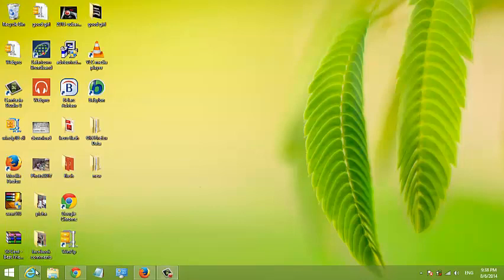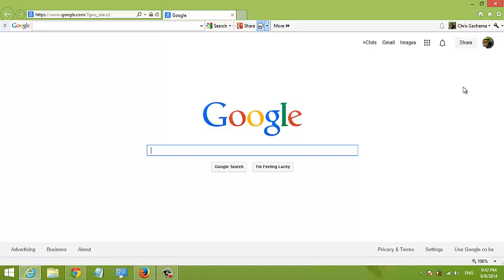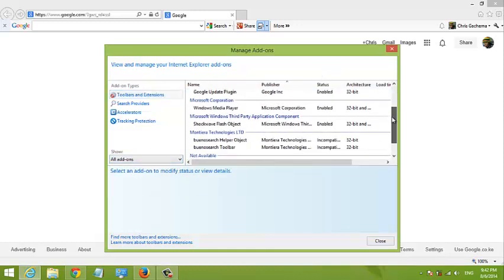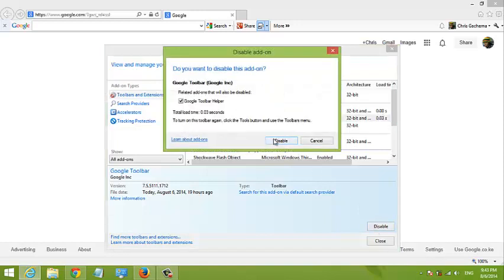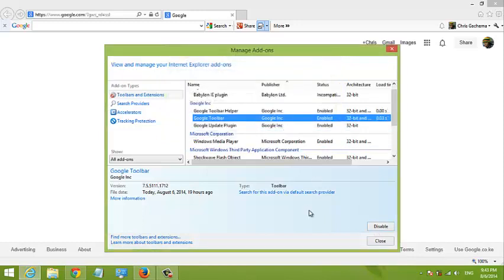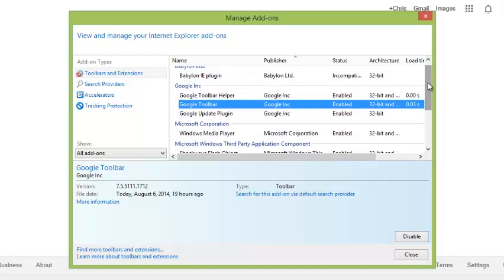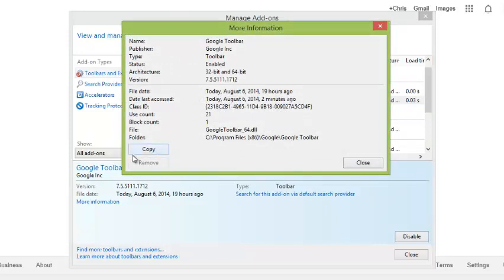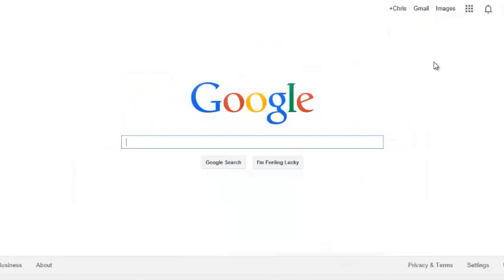Internet Explorer Add Ons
Watch this video tutorial to learn about internet explorer addons.

The internet explorer browser has been designed with mostly the basic functions for your everyday use. But the developers allow users to enhance their browsers with addons.   The latest version of internet explorer which is version 11 has been designed to provide an addon free experience. It will play HTML5 and flash videos without installing the adobe flash addon.

If you want to view the addons installed in your browser:
Open the desktop, and then tap or click the Internet Explorer icon on the taskbar.
Tap or click the Tools button Tools button, and then tap or click Manage add-ons.
Under Show, tap or click All add-ons.

You can disable add ons for internet explorer you dont need to use for a while.
Under Show, tap or click All add-ons, and then select the add-on you want to turn off.
Tap or click Disable, and then tap or click Close.

To delete an addon permanently from internet explorer:
Under Show, tap or click All add-ons, and then select the add-on you want to delete.
If the add-on can be deleted, you'll see the Remove option. Tap or click Remove and then tap or click Close.